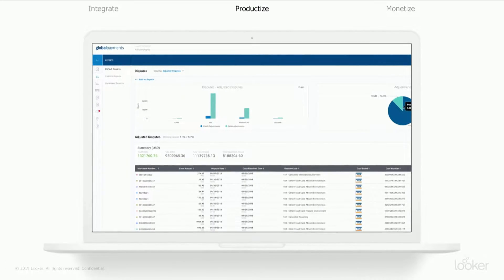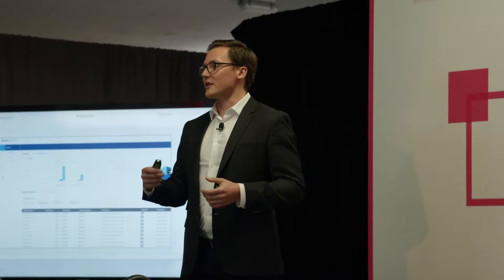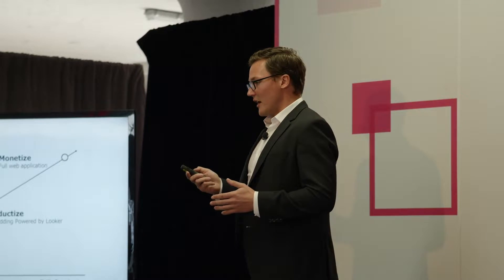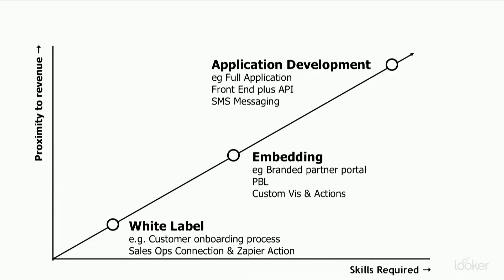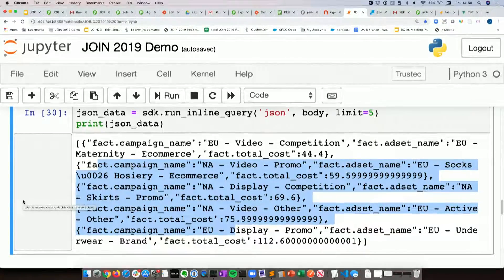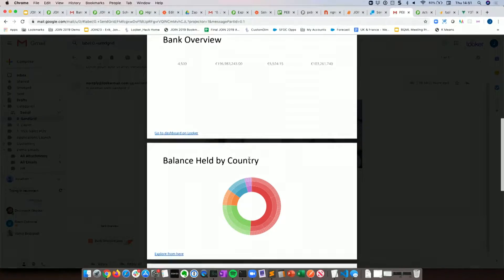JOIN2019: Looker Tips for Streamlining Data Delivery Workflows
JOIN2019 Session No. 23: "Streamlining Workflows: How to Deliver Data Anywhere"

Learn how to quickly start using some of the uniquely powerful capabilities of Looker’s modern software development platform.

In this session, Jon Walls and Erik Kuld of Looker walks through how to set up several concrete and powerful workflow integrations step-by-step.

Jon also explains how to embed iframes in popular software tools, automate workflows with actions, proactively notify with alerts, and schedule delivery to common endpoints.